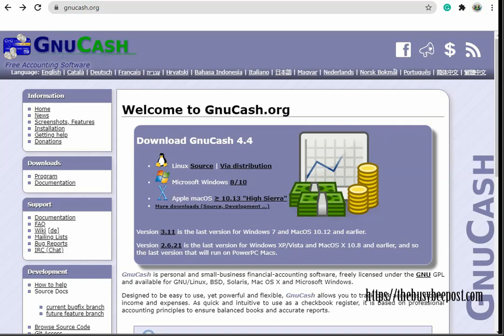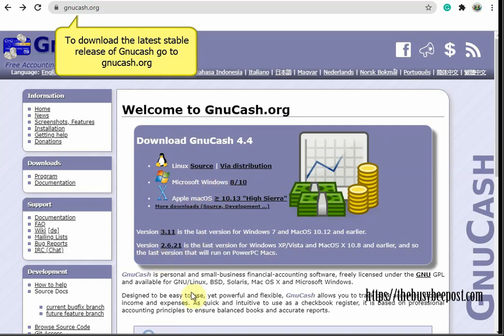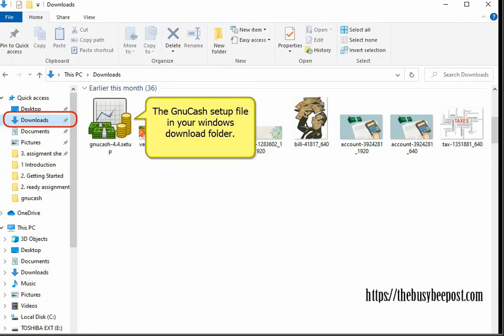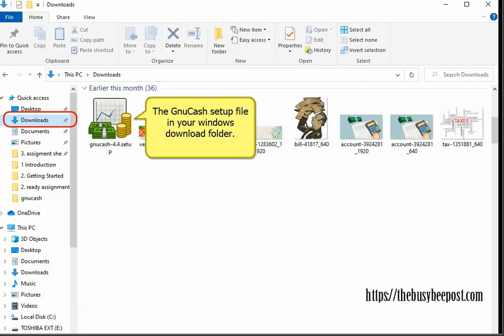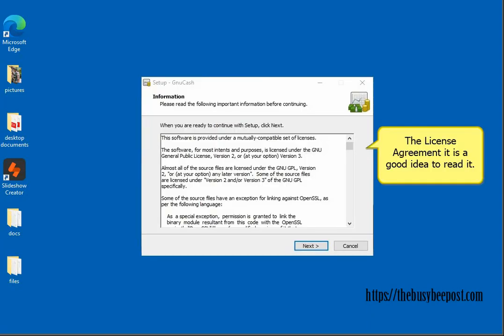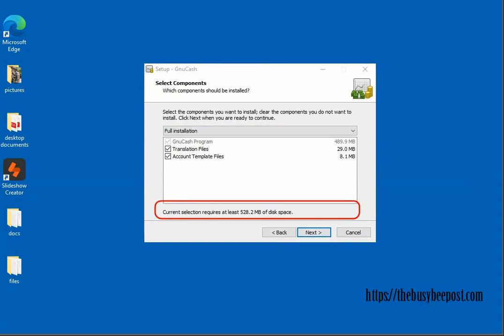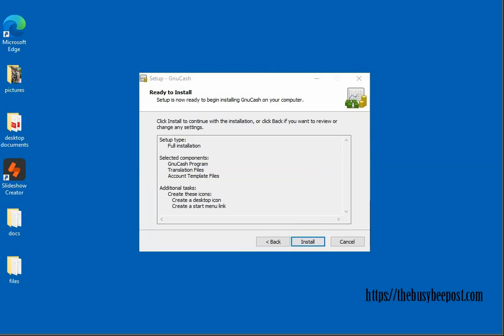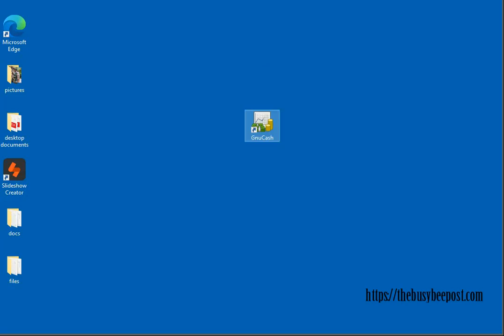How To Install GnuCash Free Accounting Software On Your Computer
GnuCash free accounting software 4.0 -In this tutorial, I will show you how to Install GnuCash on your desktop or laptop computer.

The busy bee post DIY Guide to small business startup and bookkeeping..on a budget!